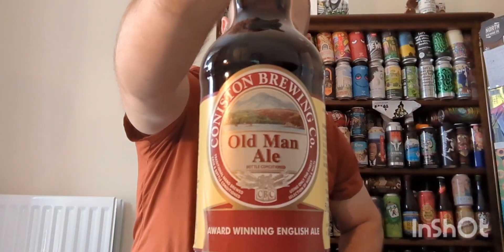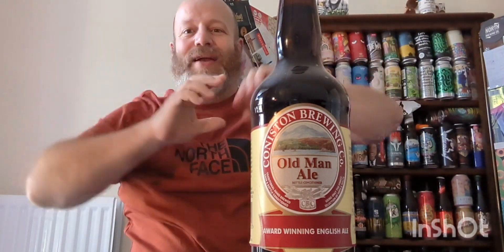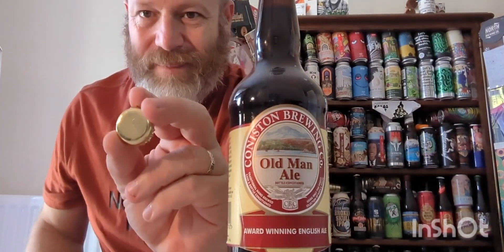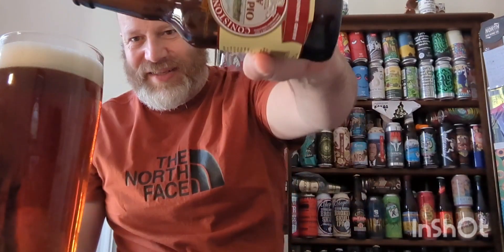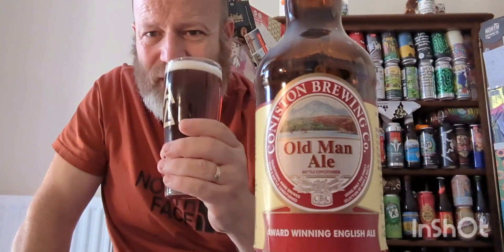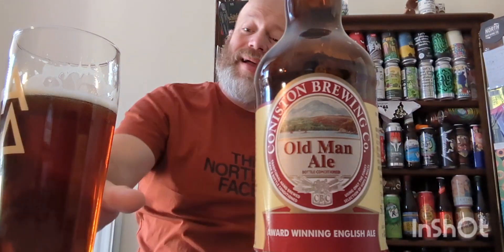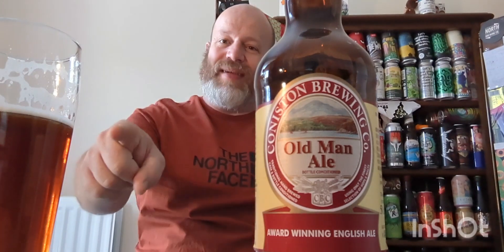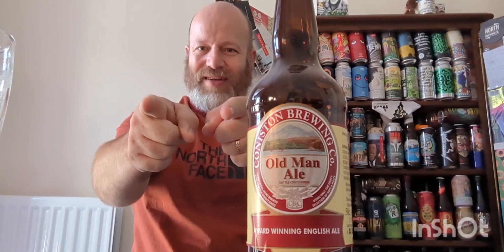Coniston Brewing Co. Old Man Ale 4.8%